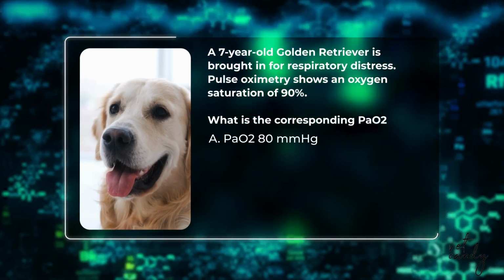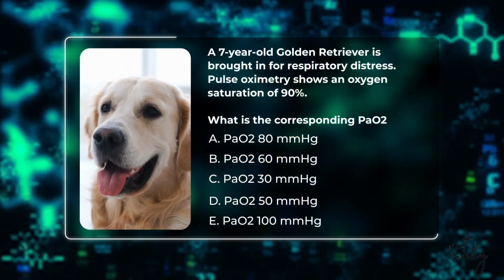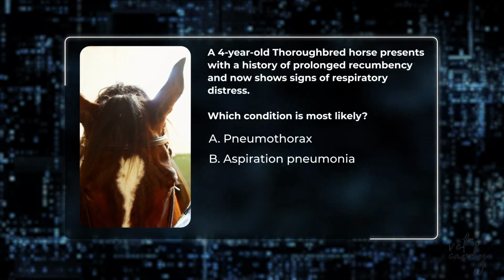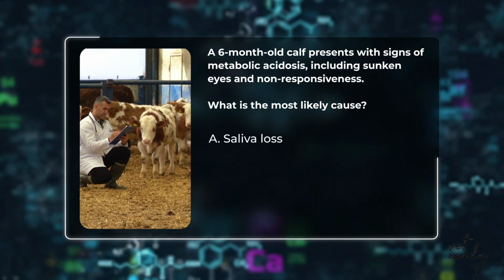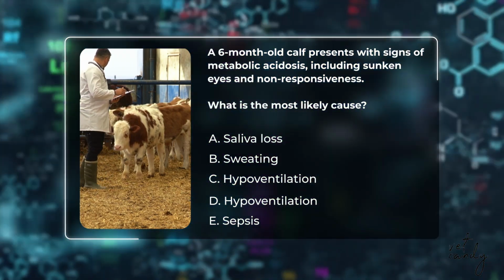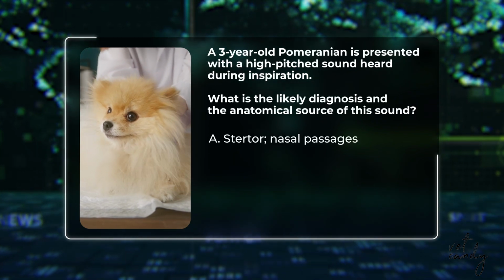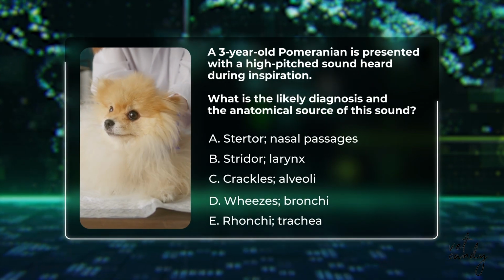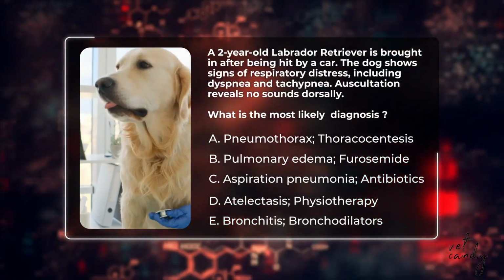Vet Candy's Quiz Night with Dr. Shannon Gregoire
Get Ready to Flex Your Brain! 🧠

Join us for an unforgettable night of NAVLE prep with the one and only Dr. Shannon Gregorio! 🎉

Quiz Night with Vet Candy is not just another study session—it's your chance to test your knowledge, tackle challenging questions, and have a blast with fellow future veterinarians. Whether you're feeling confident or need a little extra practice, this event is designed to sharpen your skills and boost your exam readiness.

Why Attend?
Real NAVLE Questions: Experience the types of questions you’ll see on the exam.
Expert Guidance: Get tips and insights from Dr. Shannon Gregorio, an experienced vet who’s been in your shoes.

Prizes & Bragging Rights: Score high, and you could win some awesome prizes—and the ultimate bragging rights!

Don’t miss out on this fun and engaging way to prep for the NAVLE!

Hundreds of thousands of veterinary professionals around the world turn to Vet Candy for the latest clinical updates, continuing education, and expert advice. From product recommendations and new clinical treatments, to guidance on work-life balance, Vet Candy has become the go to source for everything vet med.  Launched in 2019, Vet Candy has grown from a weekly email newsletter into a modern veterinary lifestyle brand and an indispensable resource.

We deliver new content each week!

veterinary veterinarymedicine vetmedHundreds of thousands of veterinary professionals around the world turn to Vet Candy for the latest clinical updates, continuing education, and expert advice. From product recommendations and new clinical treatments, to guidance on work-life balance, Vet Candy has become the go to source for everything vet med. Launched in 2019, Vet Candy has grown from a weekly email newsletter into a modern veterinary lifestyle brand and an indispensable resource.